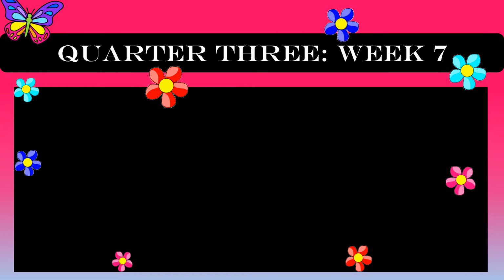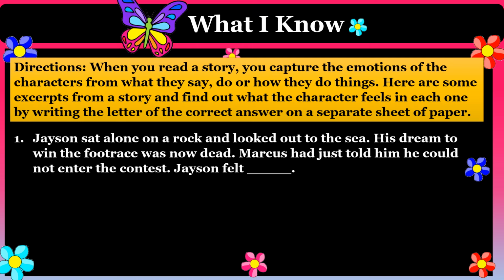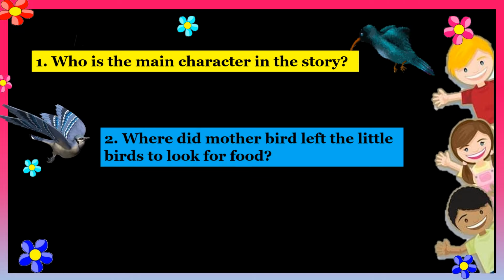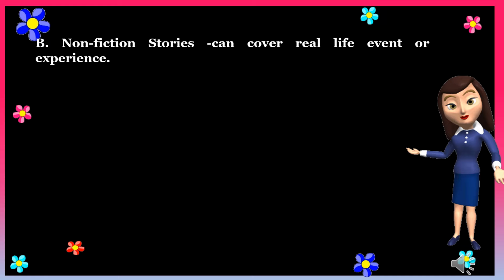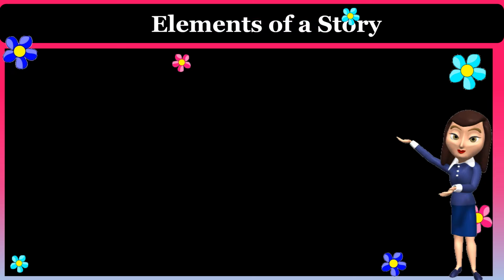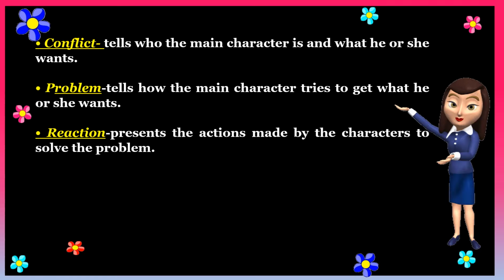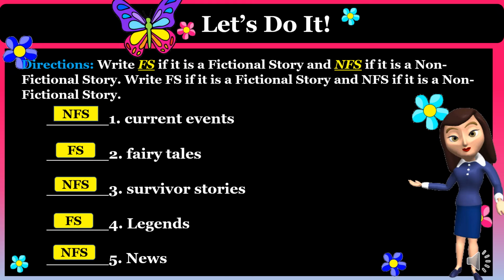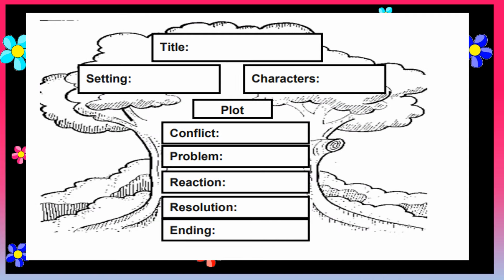QUARTER 3 WEEK 7 Analyzing a Story in Terms of Its Elements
This video lesson is made for English 4 Quarter 3 Week 7. I hope this can help teachers, kids  and parents especially those do not have modules yet. For teachers who may wish to have a copy of the powerpoint presentation, just leave your e-mail at the comment section and i will be happy to share the file.

This video lesson is made for English 4 Quarter 3 Week 6. I hope this can help teachers, kids  and parents especially those do not have modules yet. For teachers who may wish to have a copy of the powerpoint presentation, just leave your e-mail at the comment section and i will be happy to share the file.